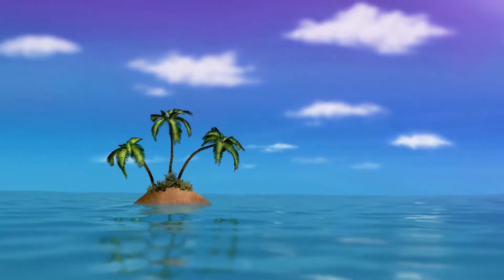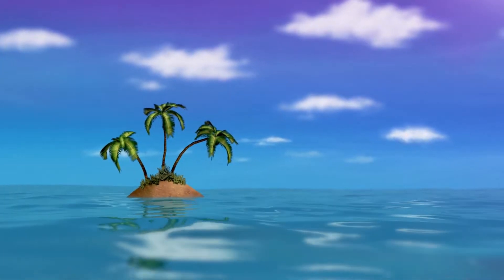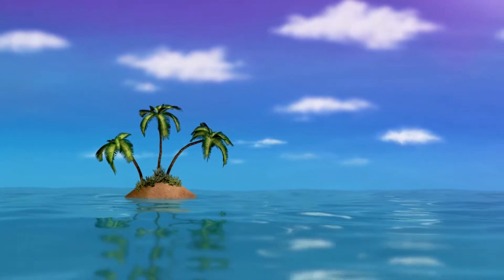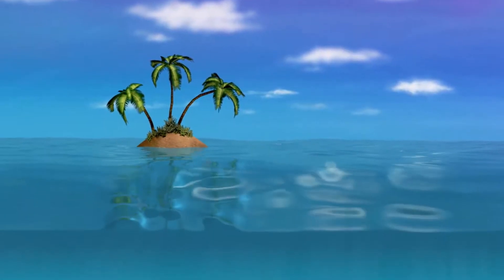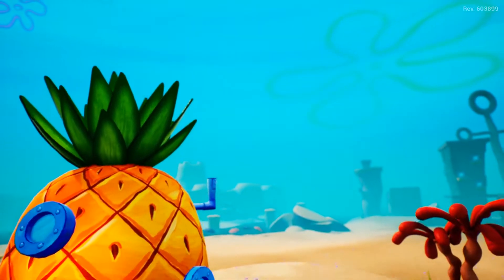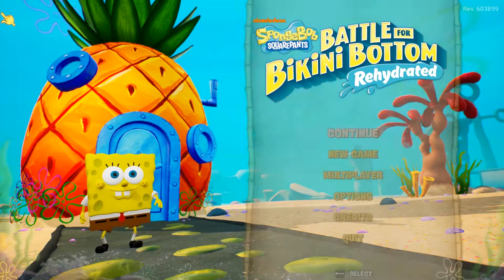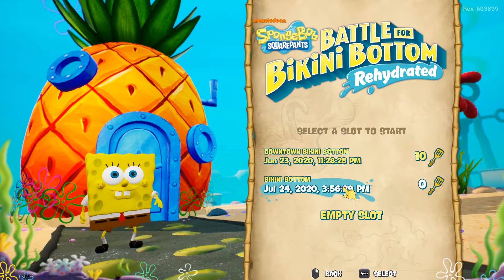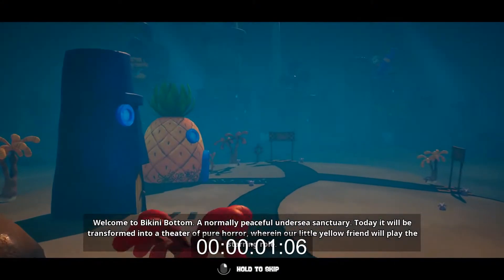Spongebob Battle For Bikini Bottom Rehydrated Fridge Speedrun (Fridge Raider)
WE STREAM DAILY! (usually starting 8pm GMT!)

Edited by Jack

Thumbnail art by Kammy

Thumbnail by Josh

SleekGeeks is Kammy, the pink boy, Josh, the Orange boy, and Jack, the Green boy
"I haven't seen my family in weeks!" -Jack™
"Put the lotion in the basket." -Kammy™